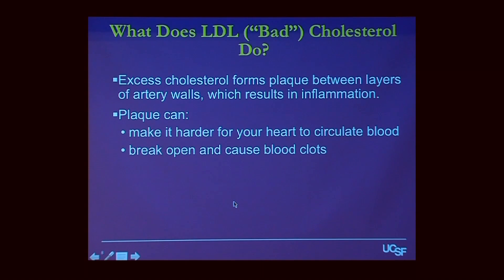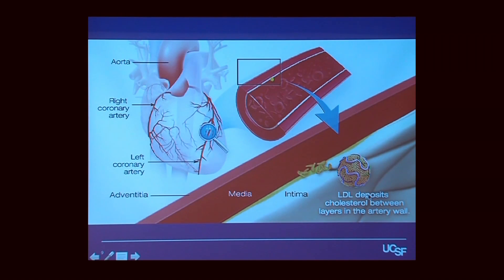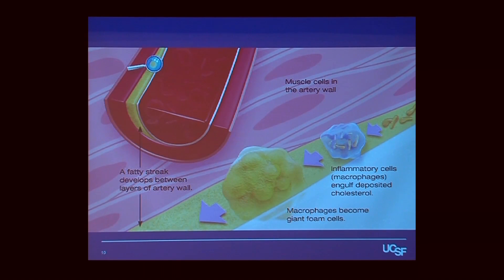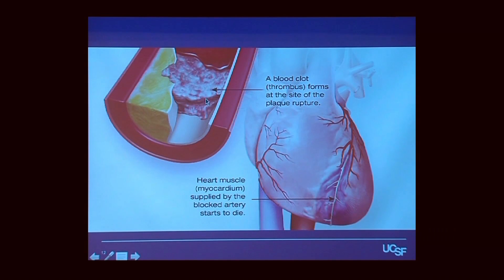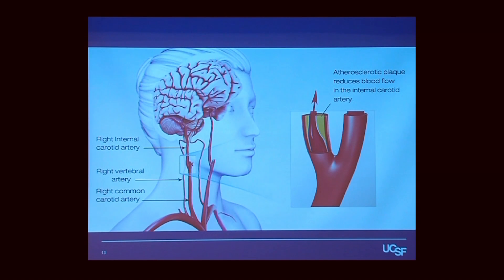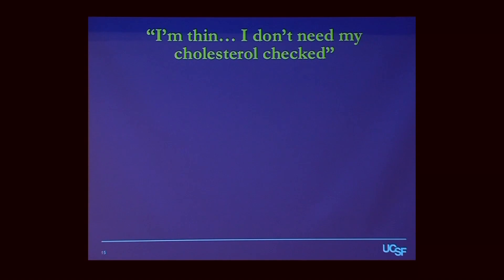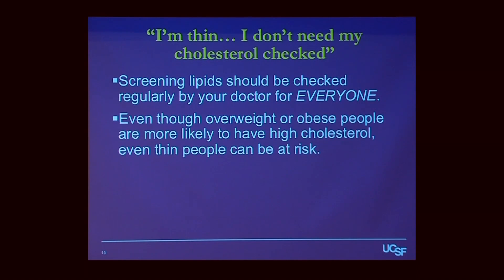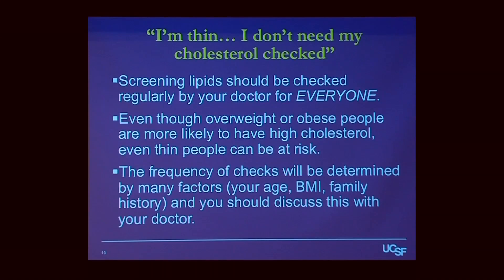What Does "Bad" Cholesterol Do?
Payal Kohli, MD, illustrates what LDL, "bad," cholesterol does to the body. [1/2018] [Show ID: 33278]